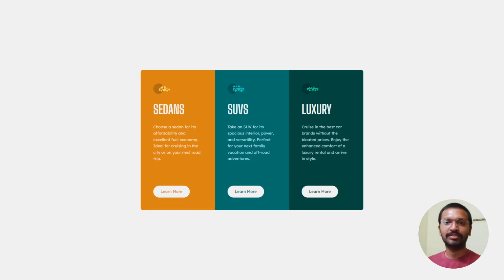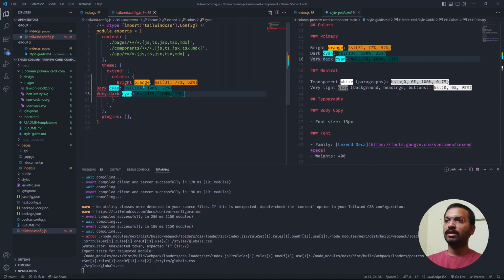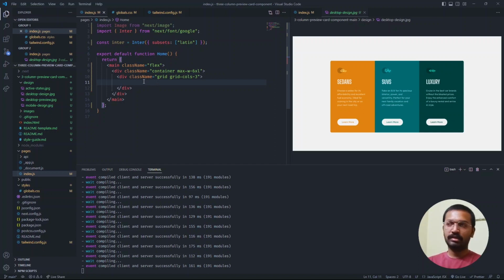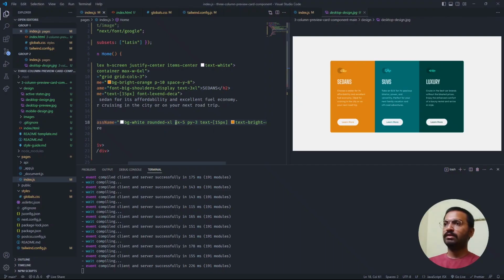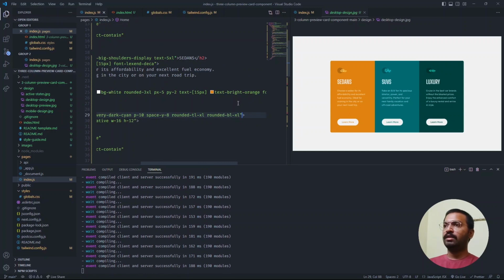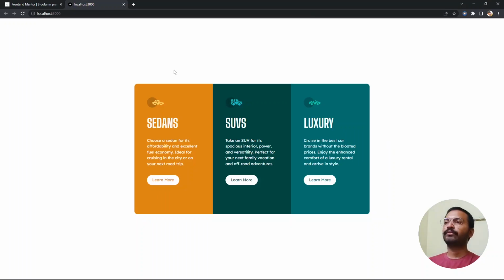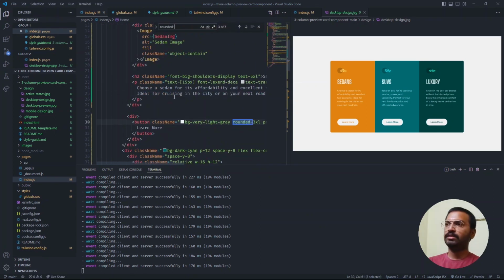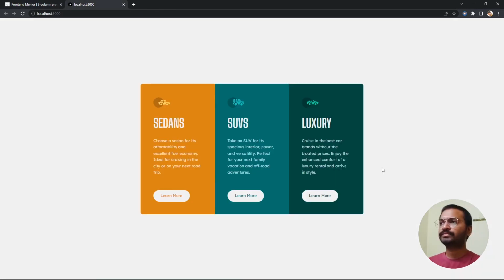How to Build a 3 Column Preview Card Component with Next.js and Tailwind CSS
In this video tutorial, I'll guide you through the process of building a 3 Column Preview Card Component using Next.js and Tailwind CSS. We'll tackle the Frontend Mentor Challenge, a great opportunity to practice and showcase your frontend development skills.

Throughout the video, I'll explain the step-by-step process of setting up a Next.js project, integrating Tailwind CSS, and implementing the responsive 3 column layout. We'll explore the use of flexbox, grid, and responsive design techniques to create an elegant and visually appealing preview card component.

Join me in this coding journey and enhance your frontend development skills with Next.js and Tailwind CSS. Whether you're a beginner or experienced developer, this tutorial will provide valuable insights and practical knowledge to level up your web development game.

So grab your coding tools and let's dive into building this awesome 3 Column Preview Card Component together!

Happy coding!

Ignore Below